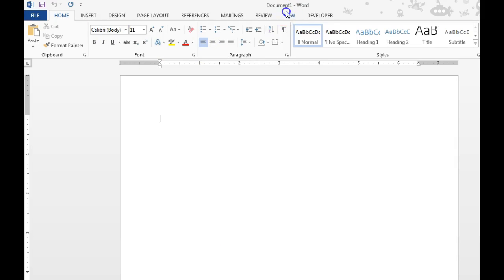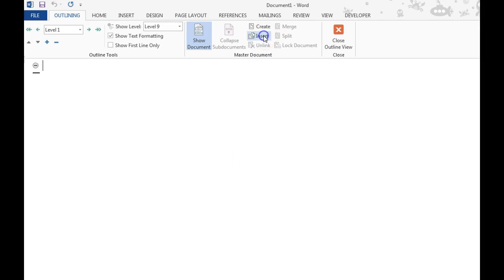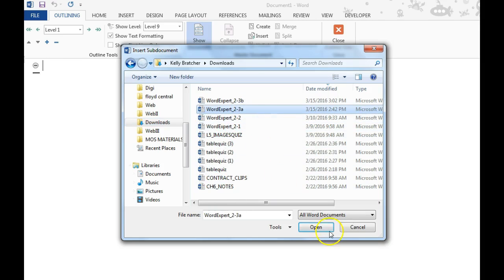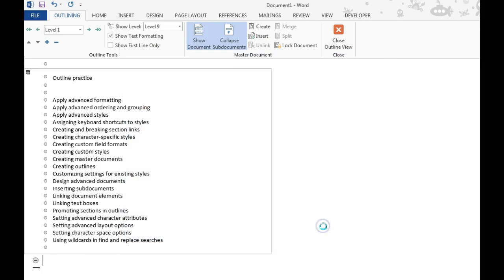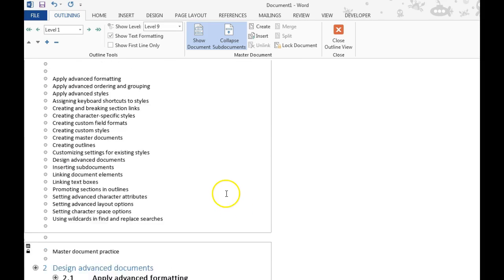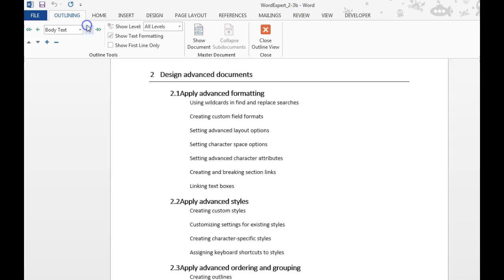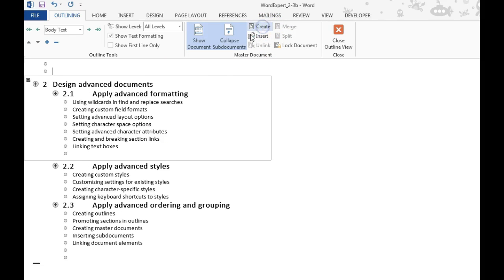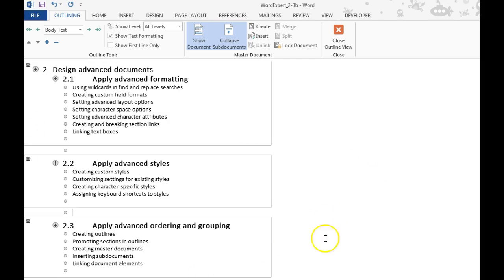Creating Master Documents